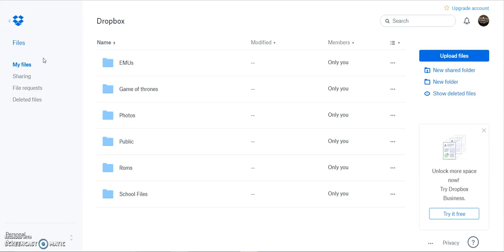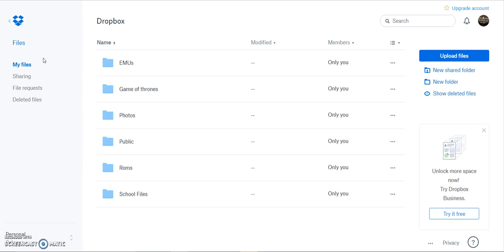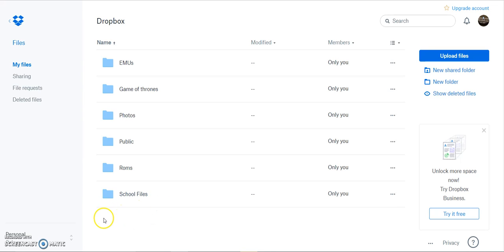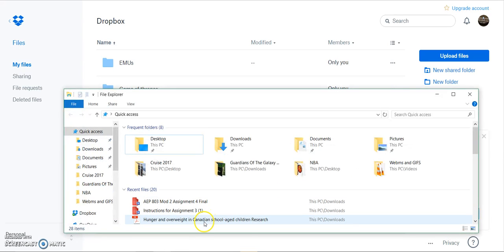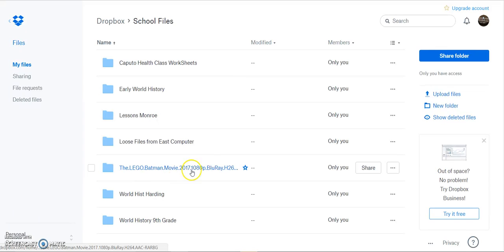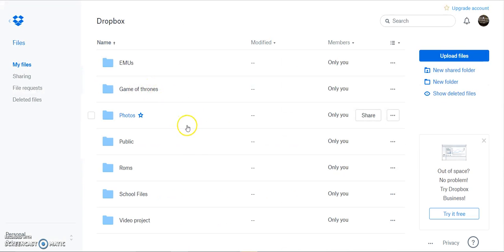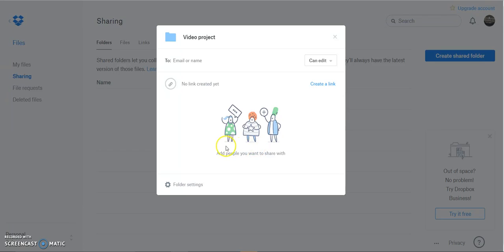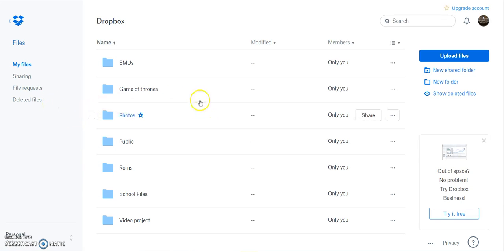AEP 800 module 15 video 3